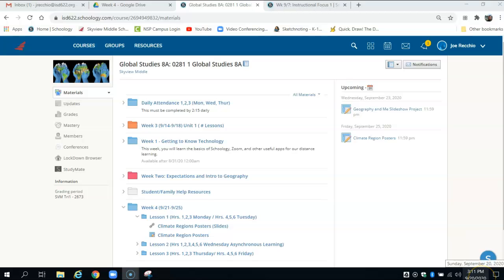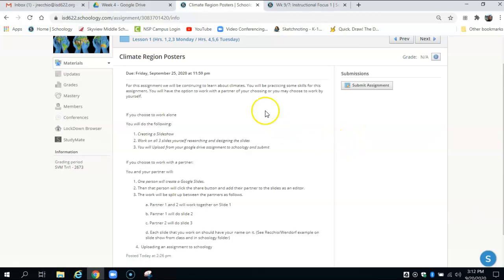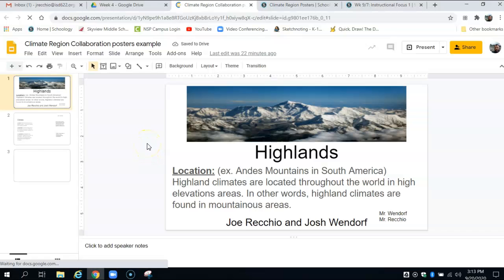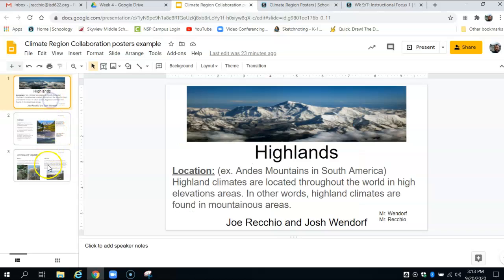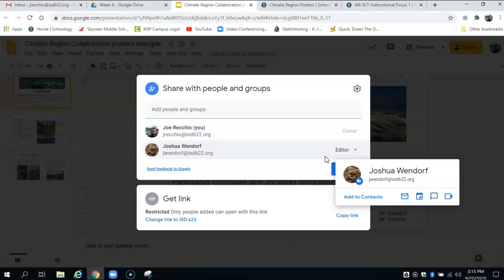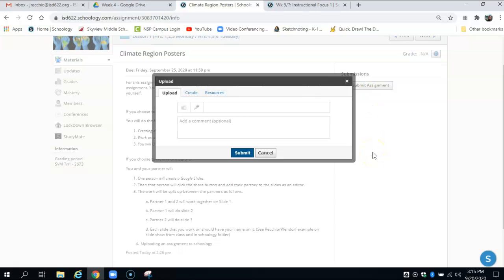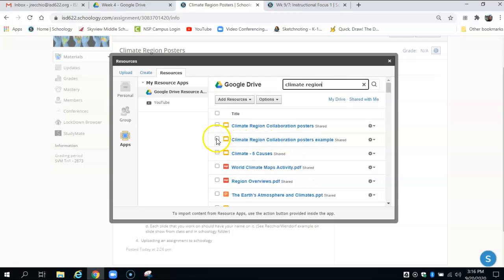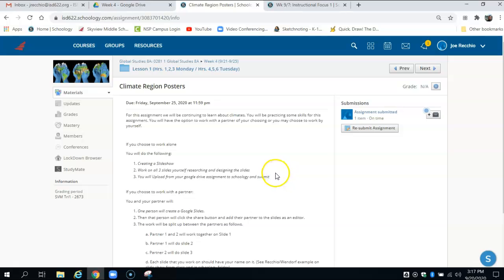How to create, share and submit a Google slide in schoology